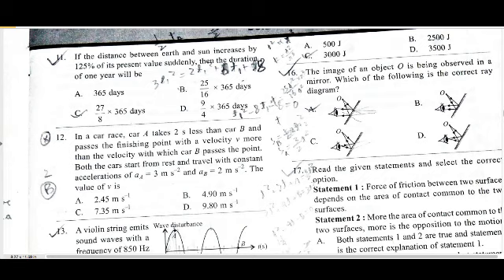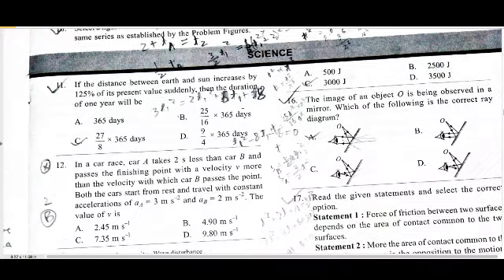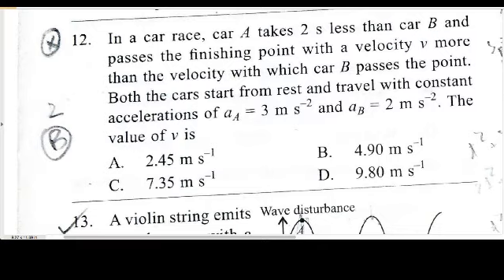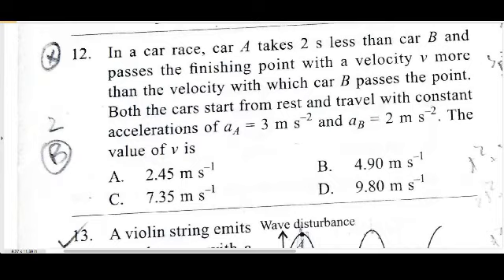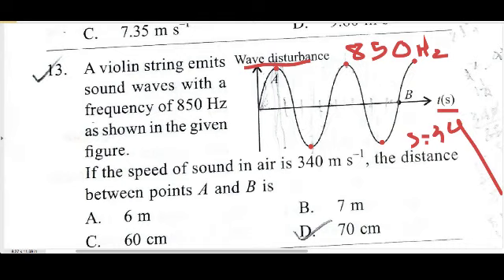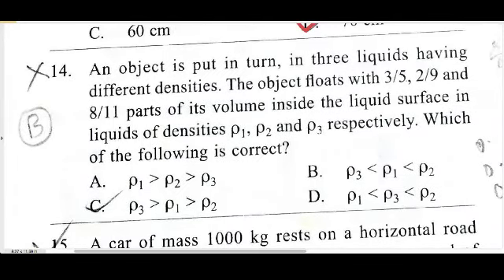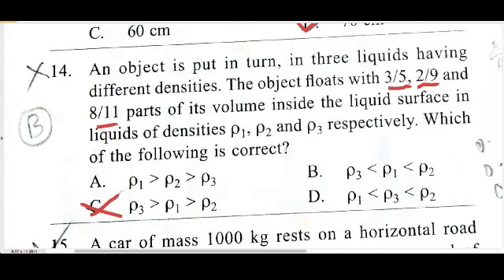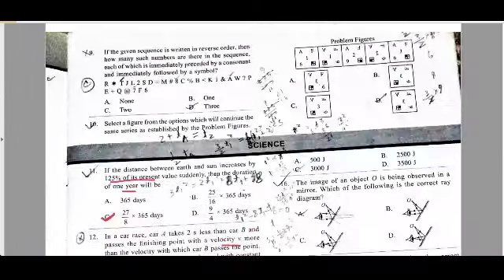NSO LAST MINUTE PREPARATION CLASS-9